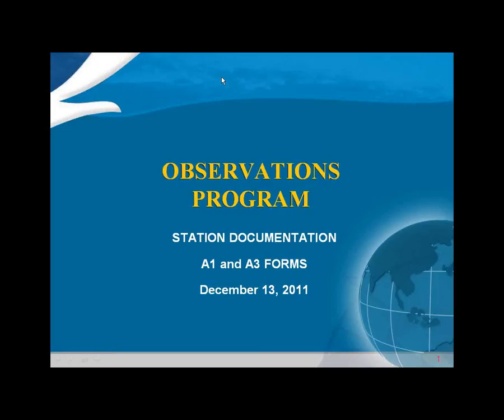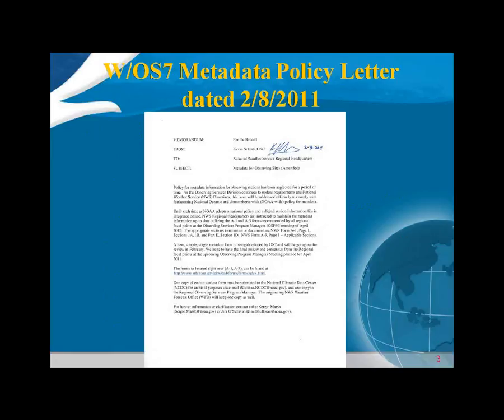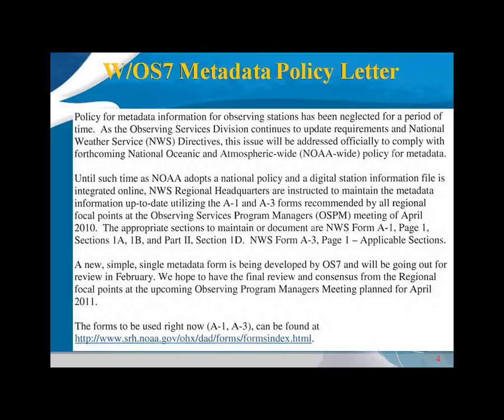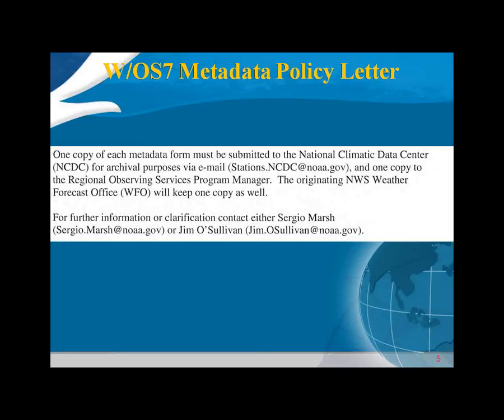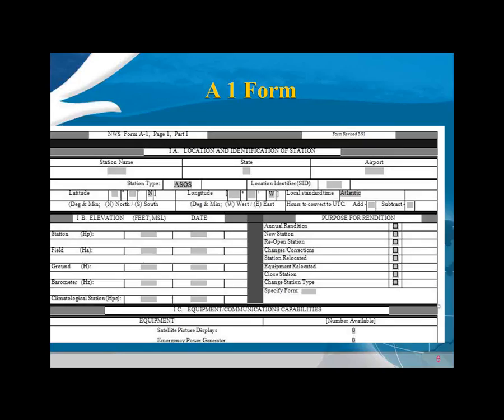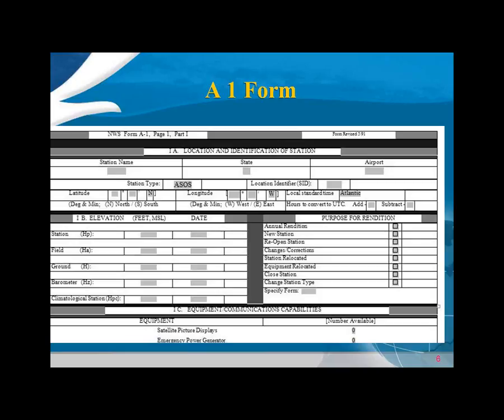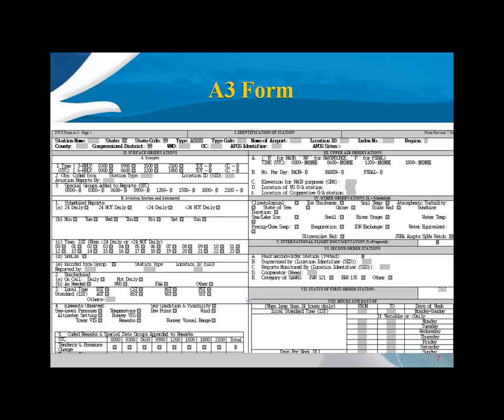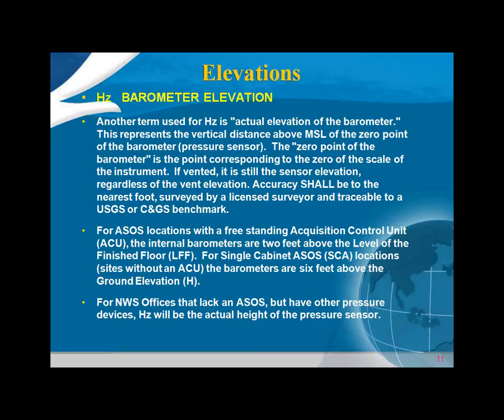2011 12 13 09 04 STATION INFORMATION FORMS A1 AND A3